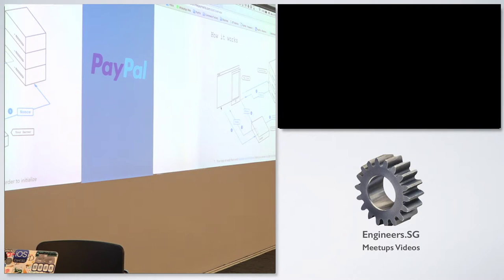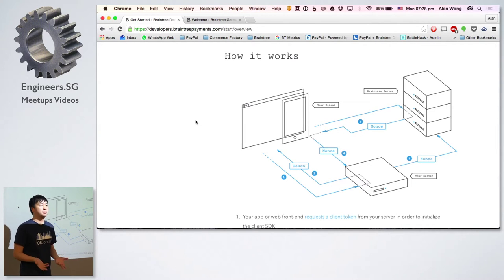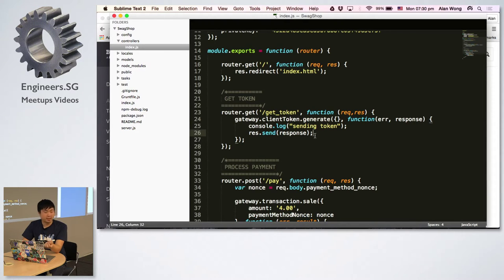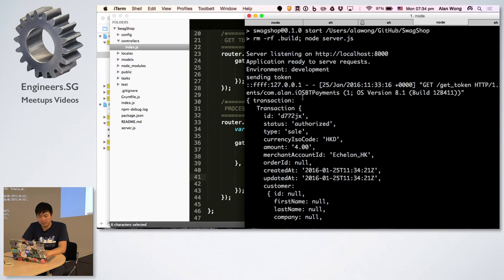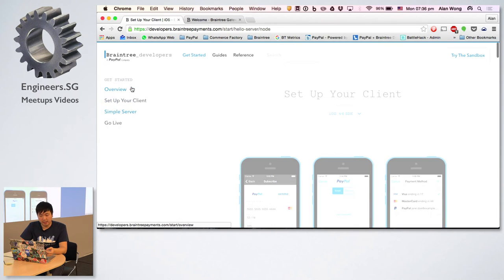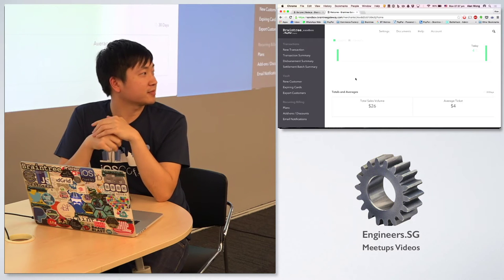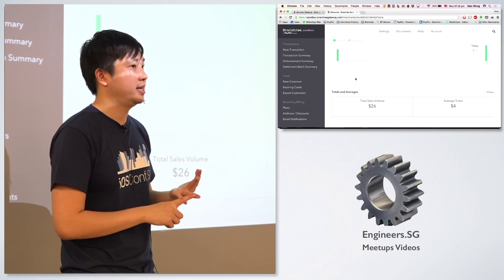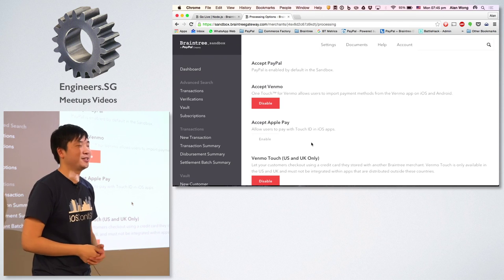Braintree iOS SDK - iOS Dev Scout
Speaker: Alan Wong, BrainTree (@alanhhwong)